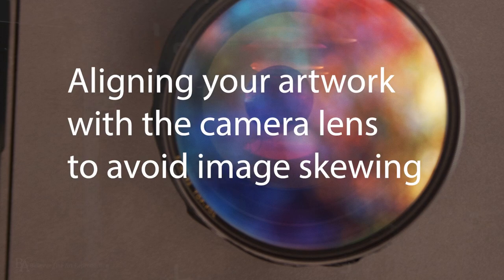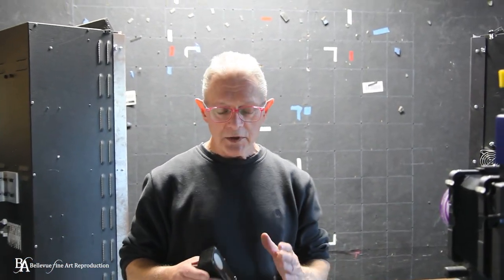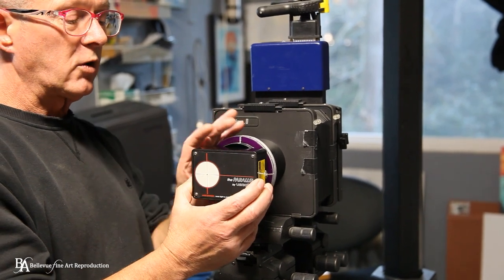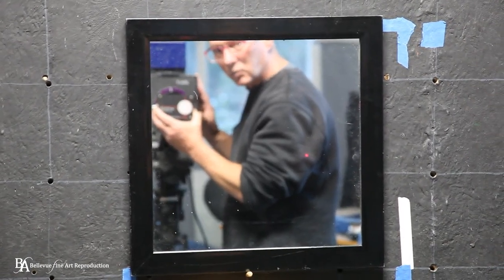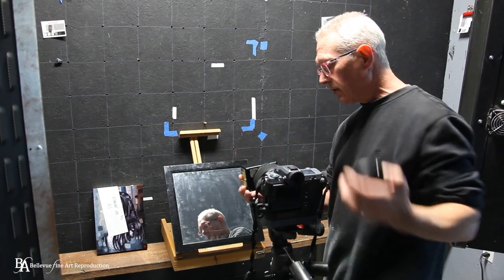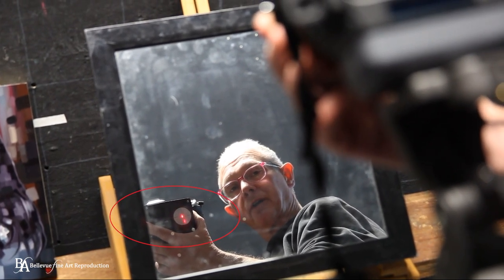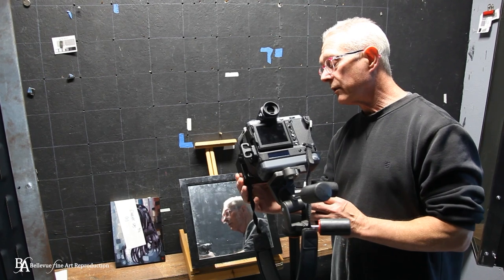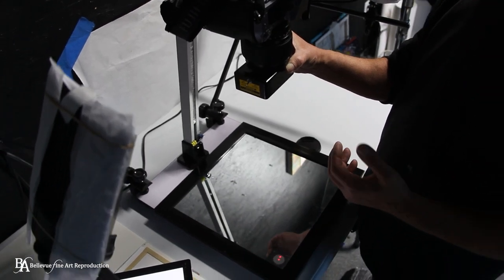Aligning Artwork and Camera Using Laser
How to use a copy stand laser aligner to align your artwork wit the camera lens when photographing artwork for reproduction.